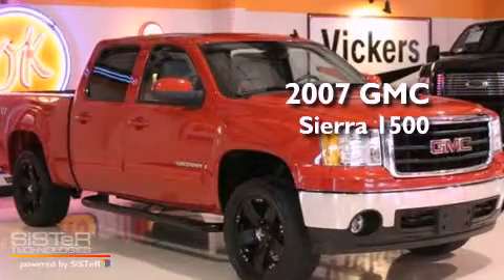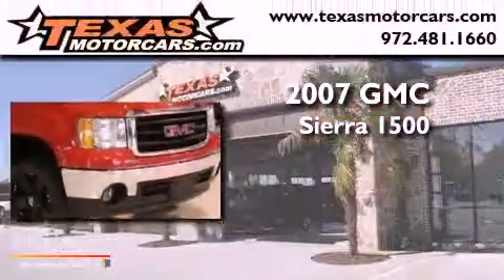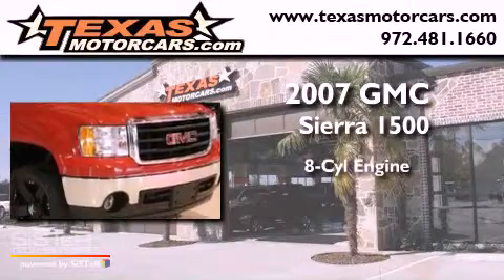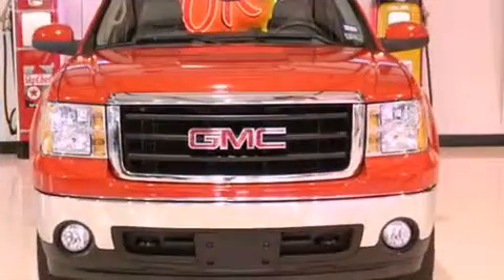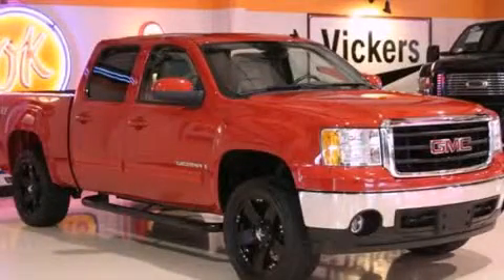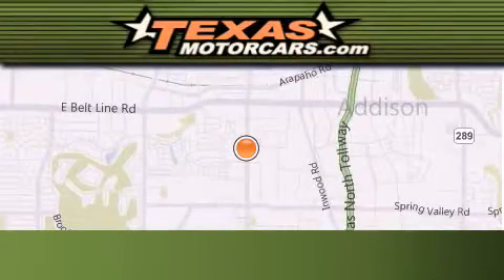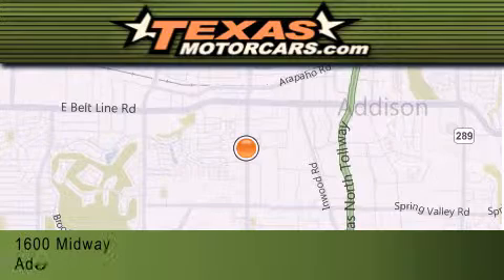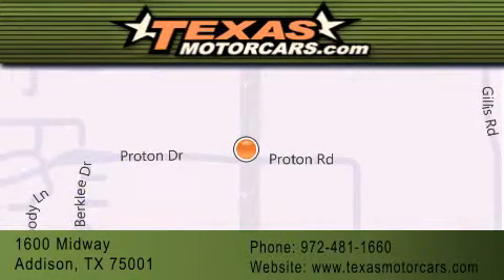Pre-Owned 2007 GMC Sierra 1500 Richardson TX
Year : 2007
 Make : GMC
 Model : Sierra 1500

 Trans . : Automatic
 Exterior : Red
 Miles : 67,376
 Interior : Black
 Stock : 655297

 Used 2007 GMC Sierra 1500 Addison TX